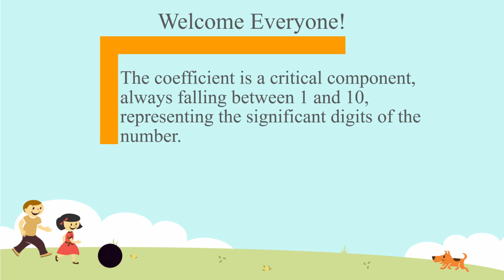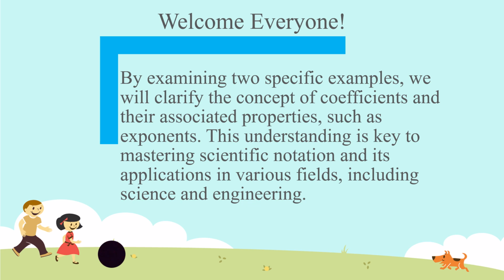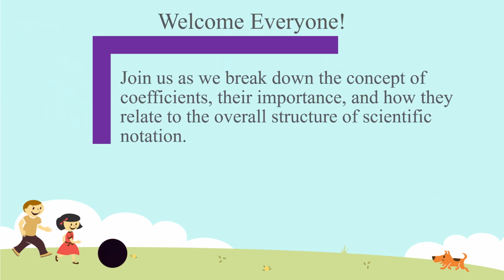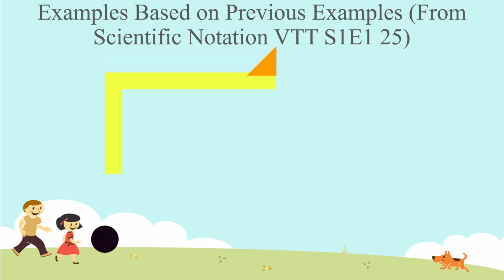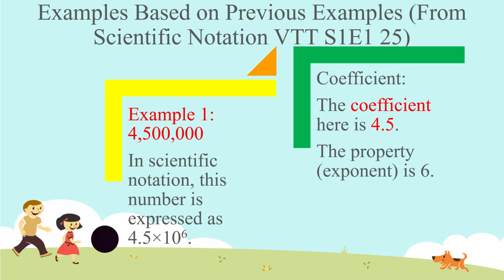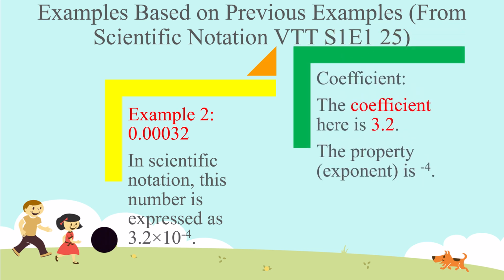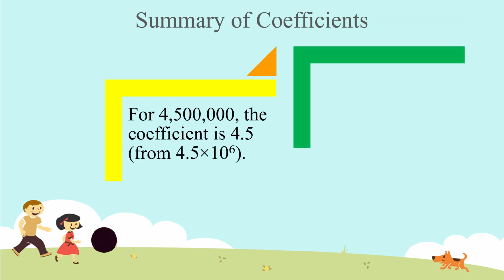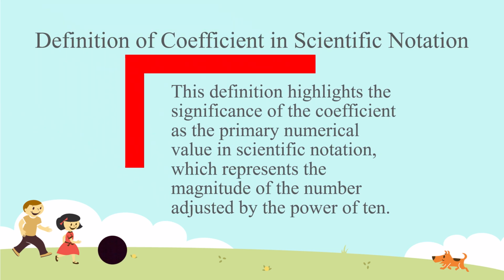Coefficients in Scientific Notation (Introduction) VTT S1E2 25